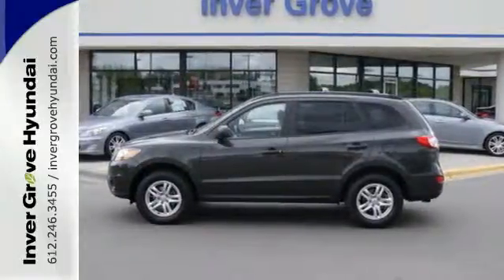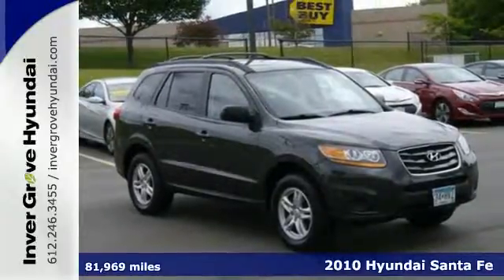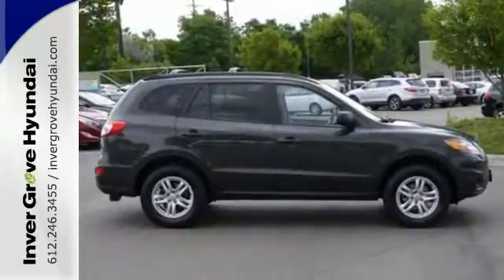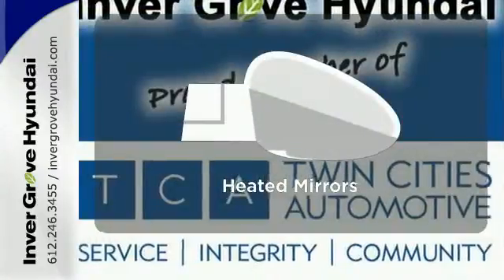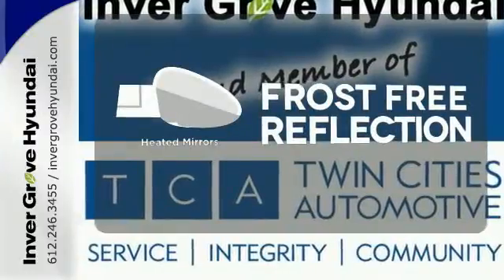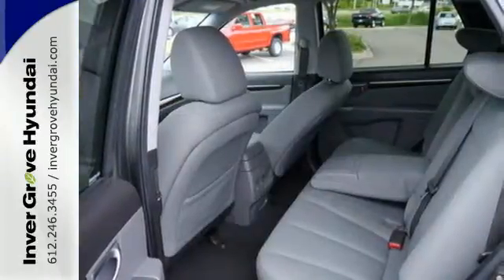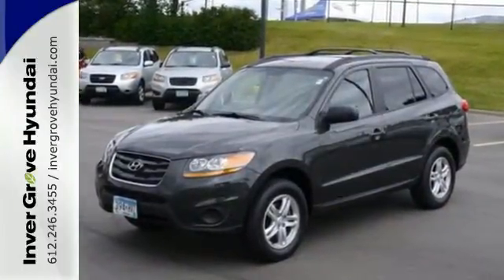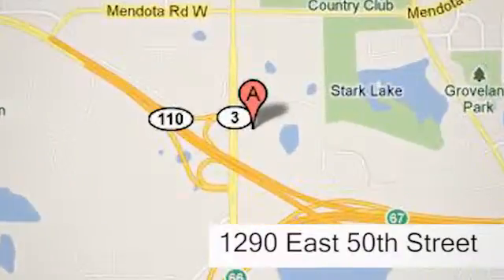2010 Hyundai Santa Fe Minneapolis MN St Paul, MN P7412 SOLD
Year: 2010
Make: Hyundai
Model: Santa Fe
Trim: AWD 4dr I4 Auto GLS
Engine: 2.4 L 4 Cyl. Cyl.
Transmission: 6-Speed A/T
Color: Harbor Gray Metallic
Interior: Gray
Mileage: 81969
Stock #: P7412
AWD, ***LIFETIME WARRANTY INCLUDED WITH THIS VEHICLE FOR FREE!***, And **ACCIDENT FREE HISTORY**. Move quickly! Here it is! Inver Grove Hyundai is pumped up to offer this terrific-looking 2010 Hyundai Santa Fe. This Hyundai Santa Fe has a great cockpit layout, with all the controls easy to find and right where you need them.

Address:
1290 E 50th Street